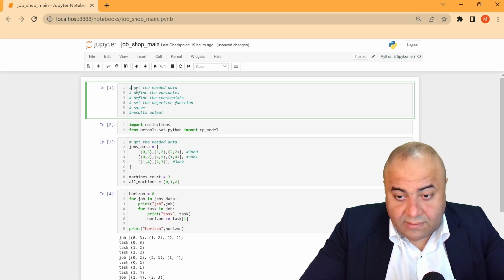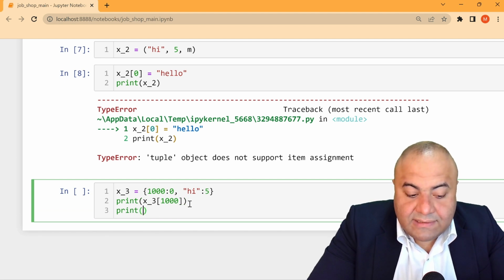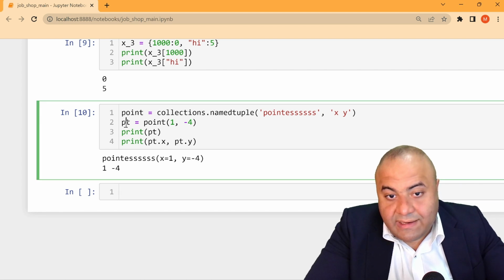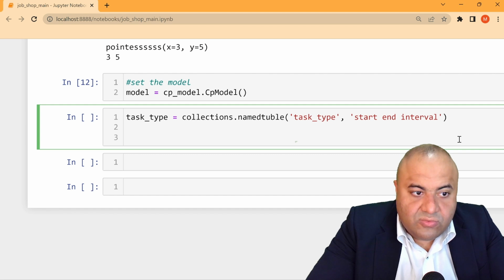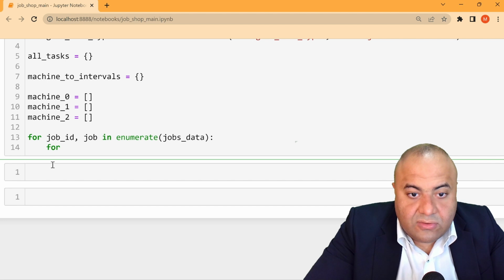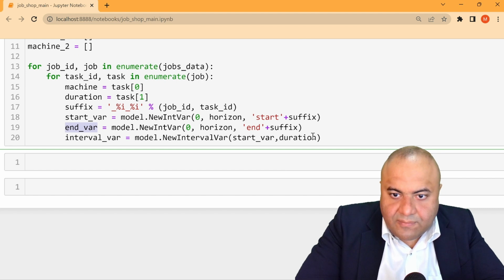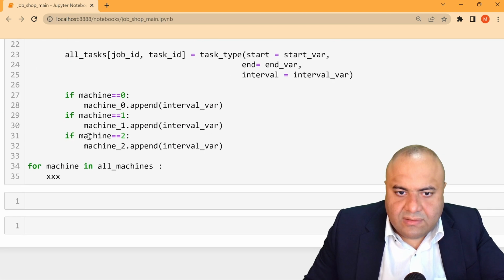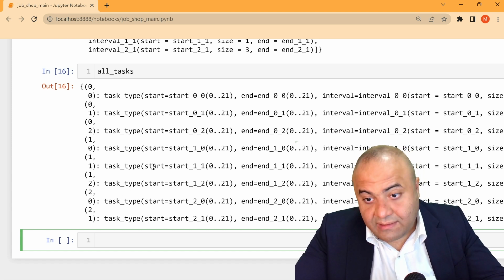Lec4: Start with Google OR-Tools [Google OR-Tools]